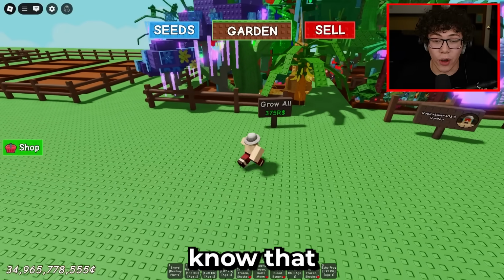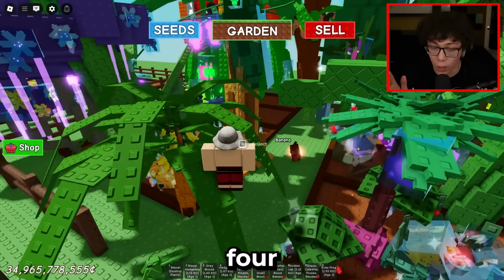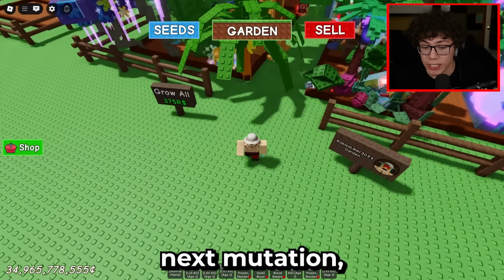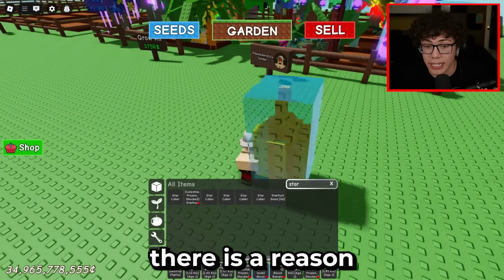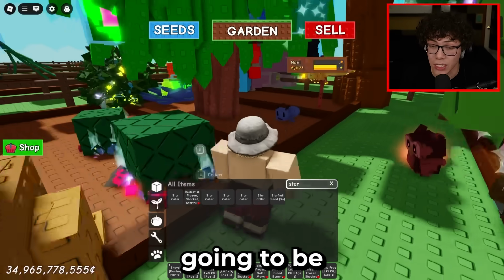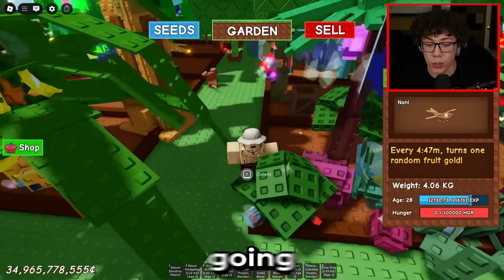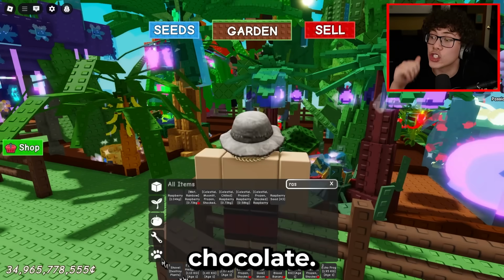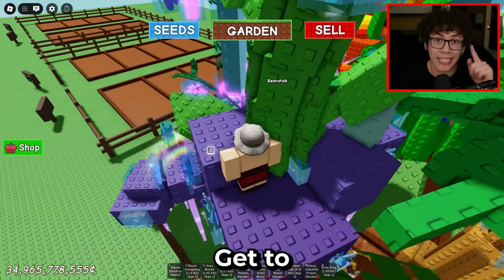How to Make BILLIONS in The BLOOD MOON UPDATE! (Grow a Garden)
DO THIS NOW to Make 10000X MORE MONEY in Grow a Garden! GROW A GARDEN BLOOD MOON UPDATE MONEY METHOD! How to Make BILLIONS in The BLOOD MOON UPDATE! (Grow a Garden)